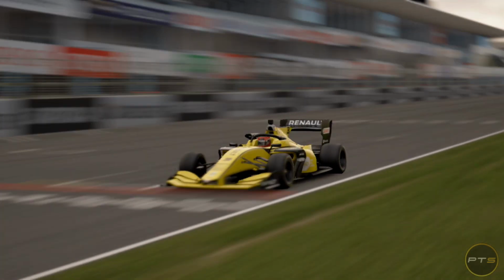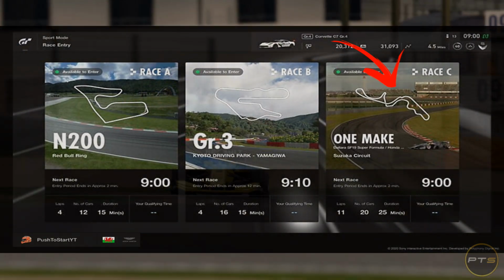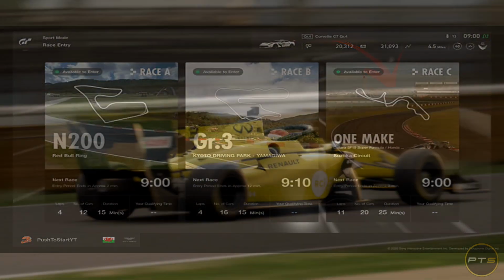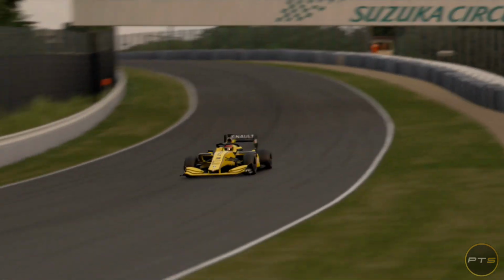GT: Sport - VR Power Lap / Can I Beat Esteban Ocon's Pole Lap? ⏱ (Suzuka SF19) / VR Cam + Set Up 📝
***Lap Starts at 2:07***
***Set Up at 6:37​​***

In this playlist, we take a Lap Time from the "Modern Era" of Motor racing. Now set up with my Rig, Boots, Gloves & VR Headset, let's see how we fair against the current Generation of Racing Driver.
Track:
► Circuit de Suzuka
Car:
► Super Formula 19' (Renault Livery)
Driver:
► PTS
Official Time Esteban Ocon:
Game:
► GT: Sport
RIG:
► X-Rocker Seat, Logitech G920 w/ Shifter
VR Headset:
► Playstation VR